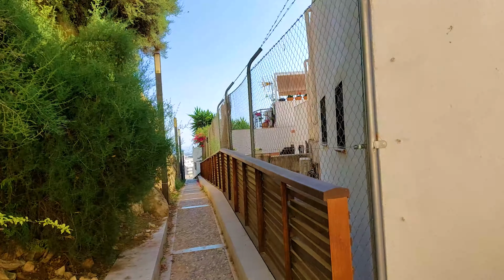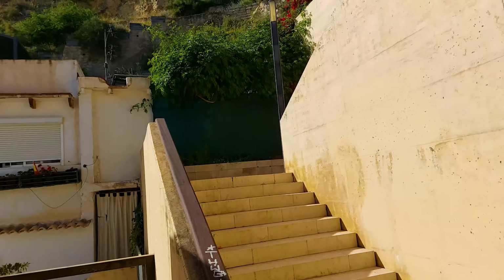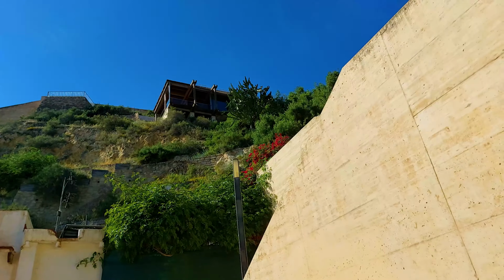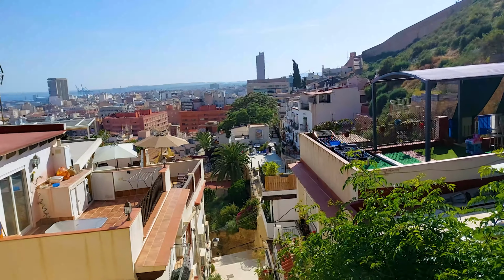grand tour of spain :the castle of santa barbara in 4K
in this video we will see the road I took to get to the castle of santa barbara the main castle of alicante I hope you like it.